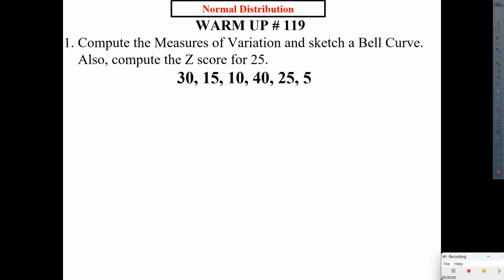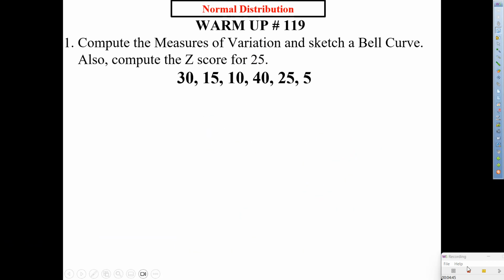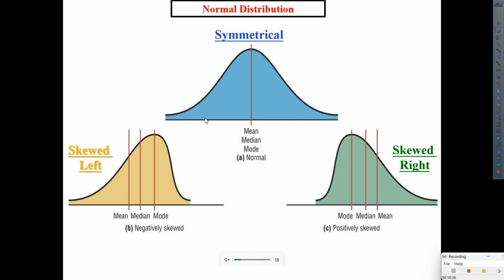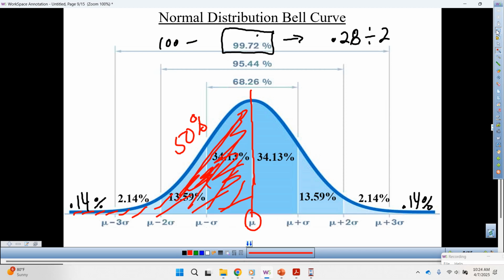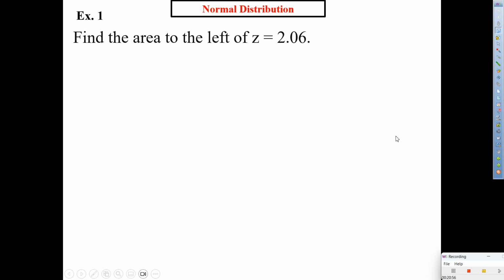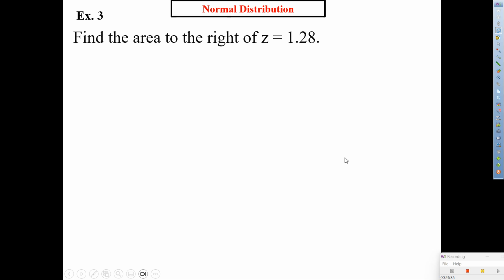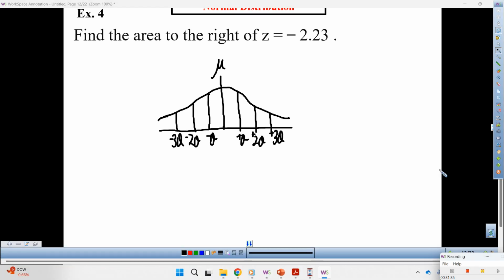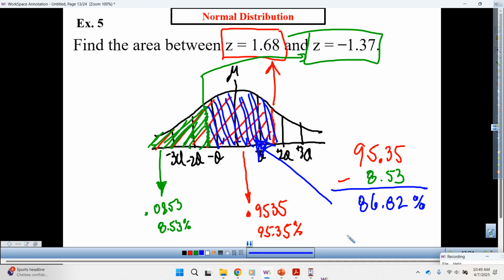Mr. Q's Introduction to The Normal Distribution